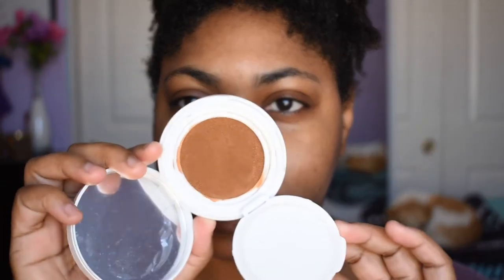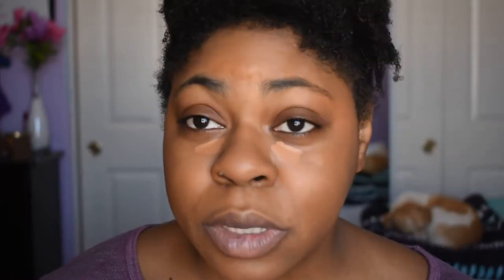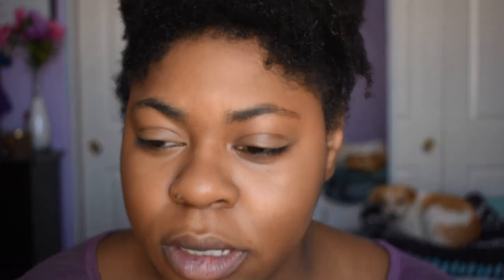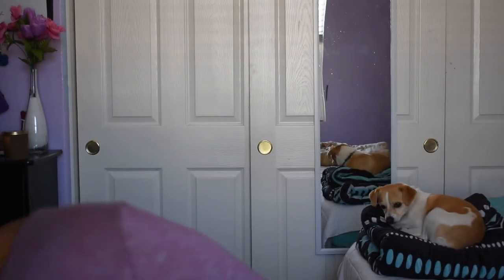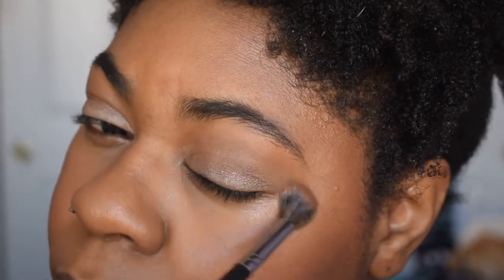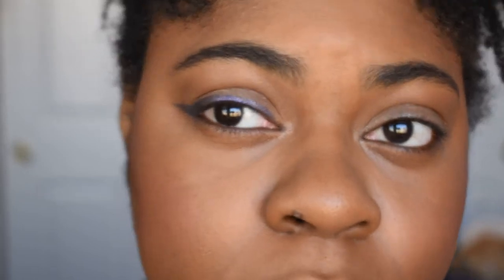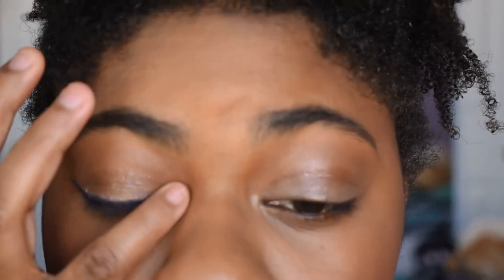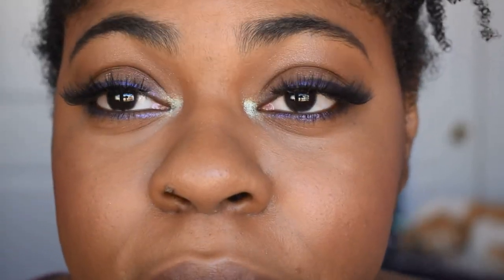INFLUENCERS Made Me Buy It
Hellloooo everyone! I've missed y'all 💕 today we're getting cute with some youtube influenced purchases AND! I'm doing the look y'all liked from the brown lippie video 😉

PRODUCTS:

Base:
Milani Screen Queen & Colourpop Pretty Fresh Foundation
Nars Creamy Radiant & Rare Beauty Liquid Touch Concealer
Pat McGrath Skin Fetish Blurring Under-Eye Powder
Tower 28 Illuminating Cream Bronzer
Black Radiance Artisan Colored Baked Blush

Eyes:
Pat McGrath Celestial Divinity Palette
Viseart Dark Edit Palette